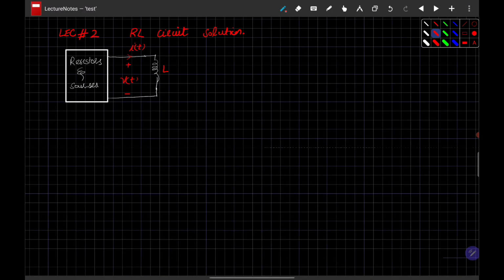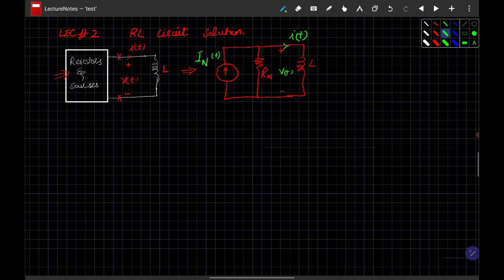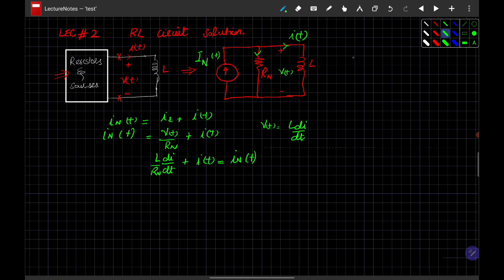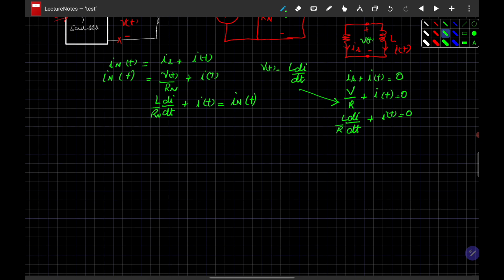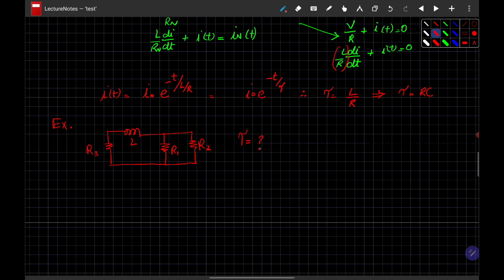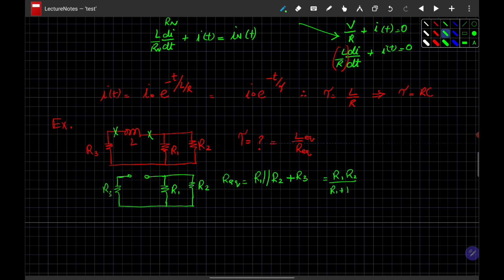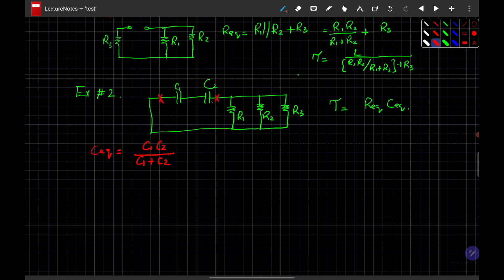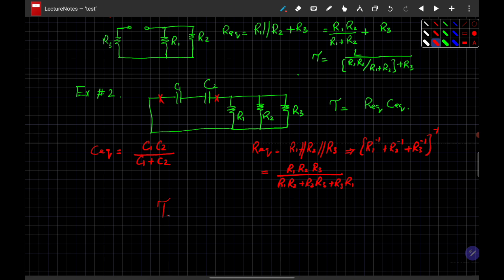Lec 2. 1st order RC circuit. CAD